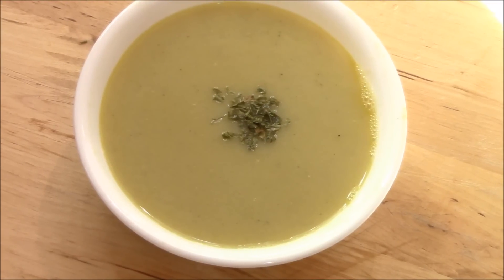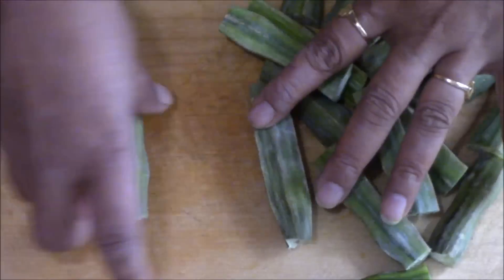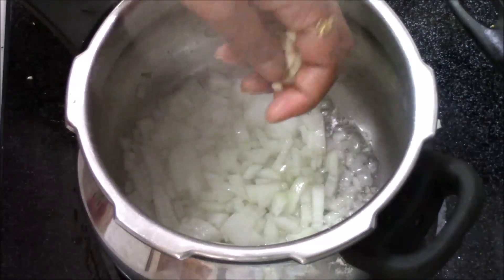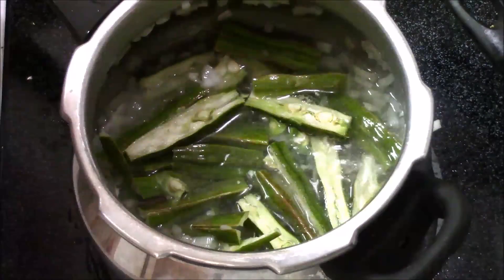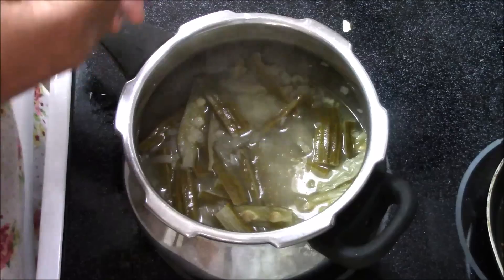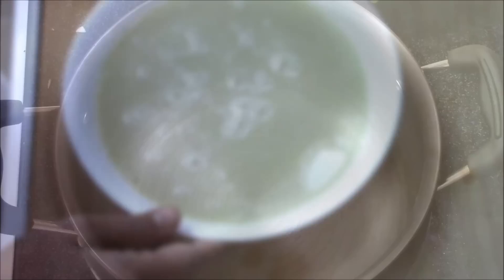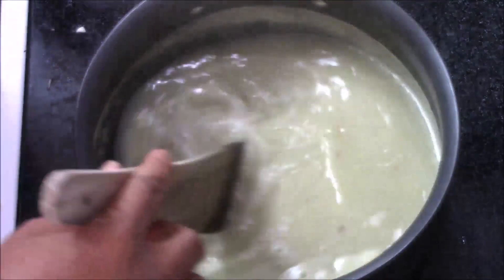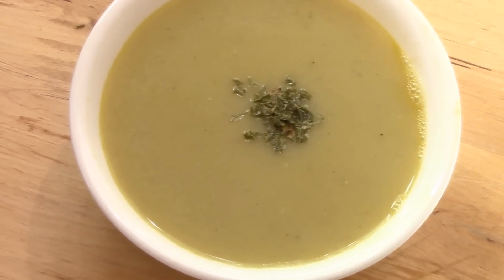DrumStick Soup | सहजन फली का सुप | saragva no soup | Winter Recipe by Rinku's Rasoi